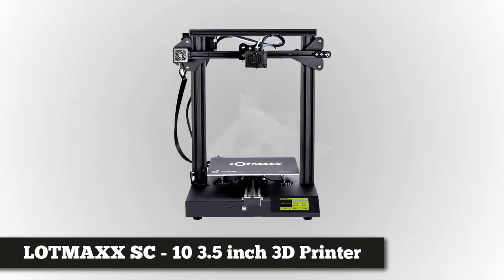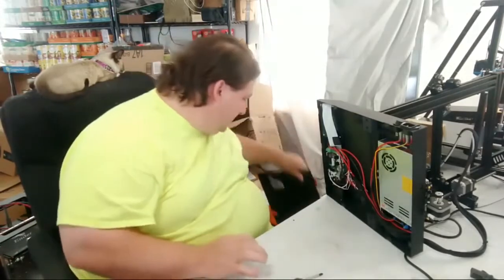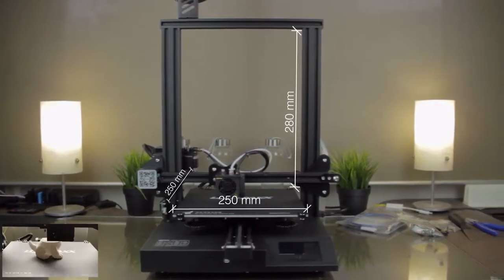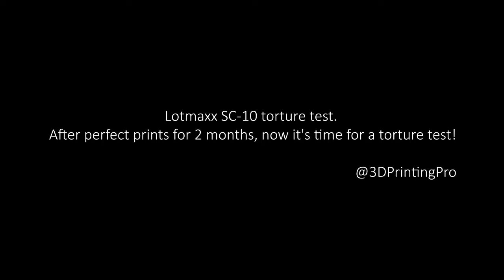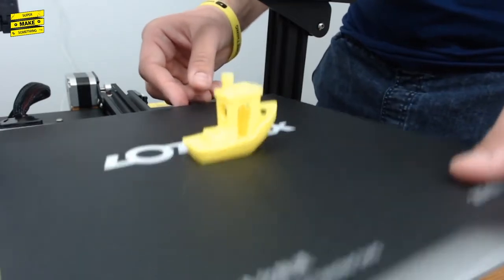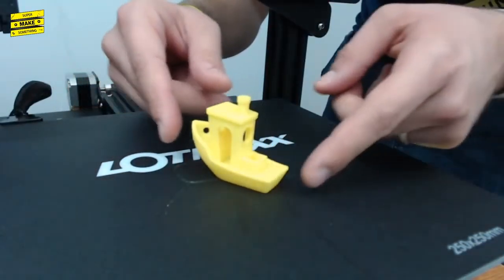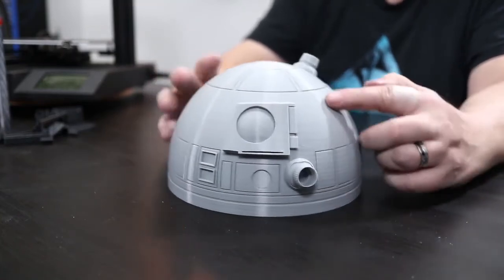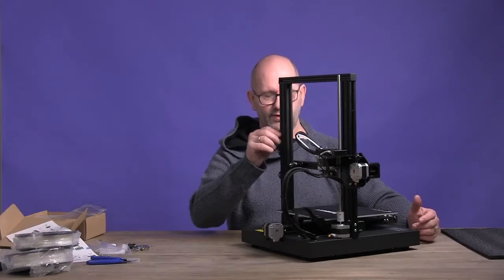Sincerely thank you for all of these PROFESSIONAL and INDEPENDENT 3D printer reviewers